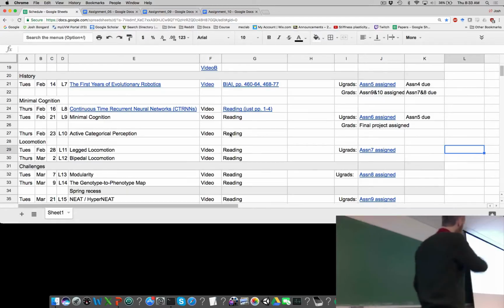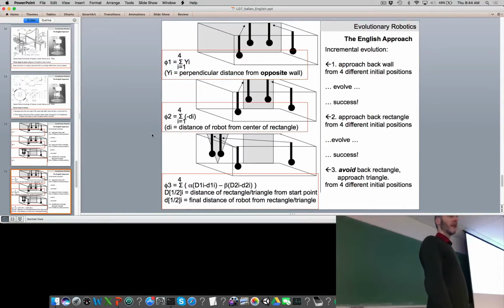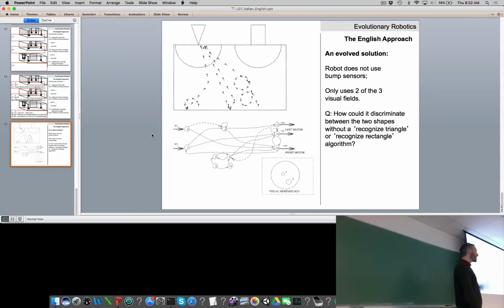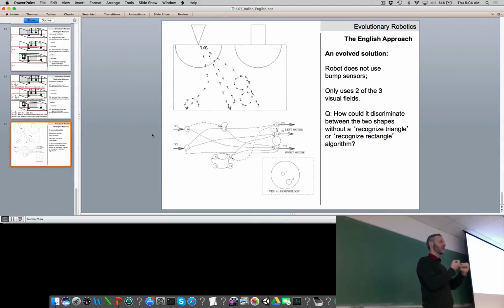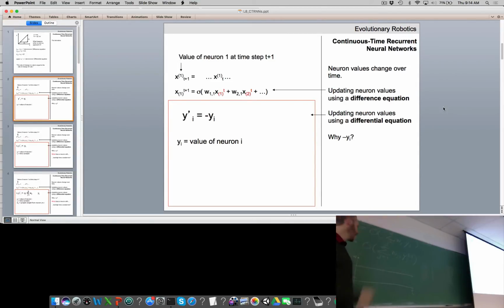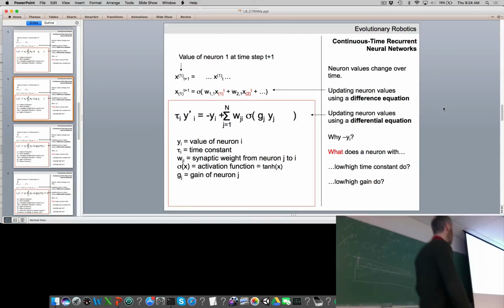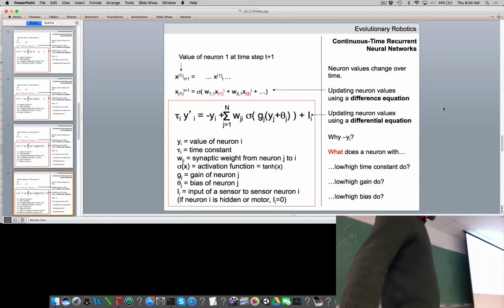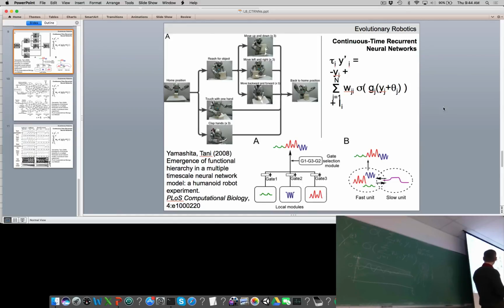Lecture 08 of Evolutionary Robotics course at UVM (filmed Thurs Feb 16, 2017)